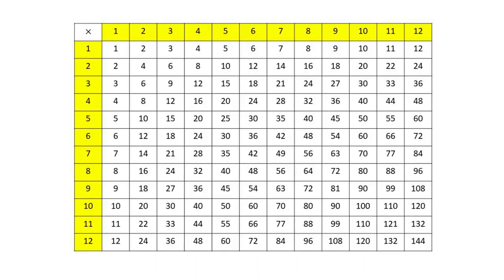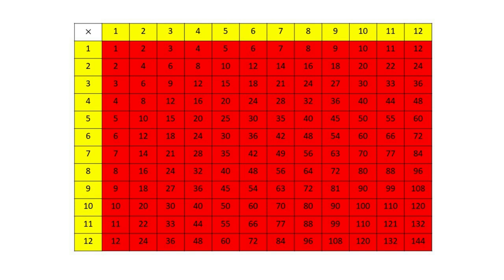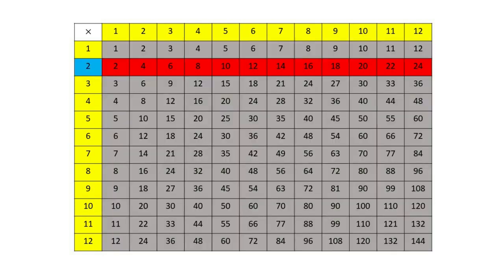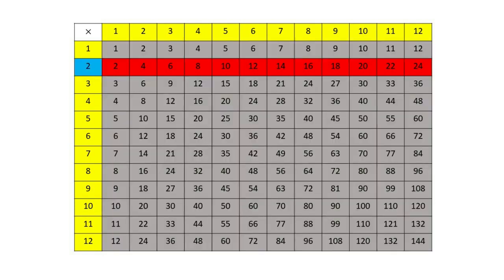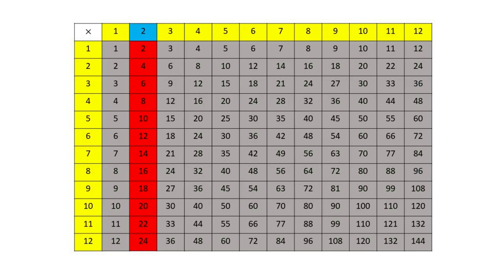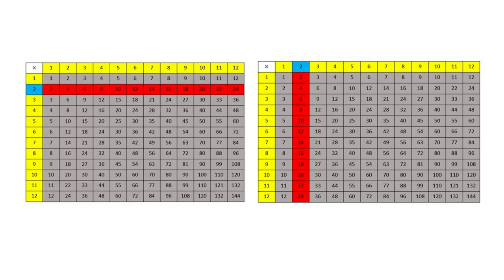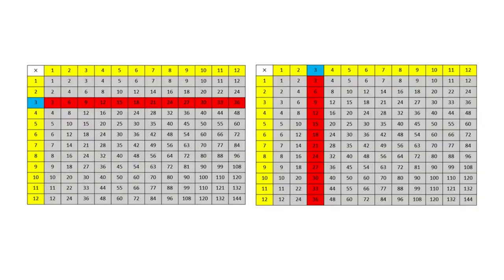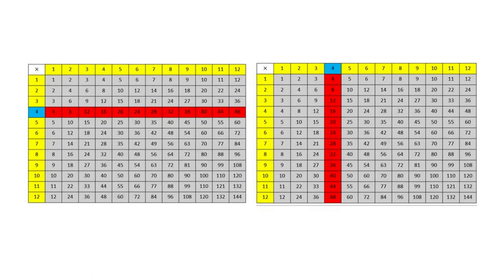How to Use a Multiplication Table to Learn Multiplication Facts: 2s, 3s, 4s, and 5s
In this video, viewers explore how to help students use the multiplication table to learn multiplication facts, by going across the row of a factor or down the column of the same factor.

Here's a link to a multiplication table you can download and print

Watch out for other Math Moonshot videos to explore how to use the multiplication table and learn multiplication facts.